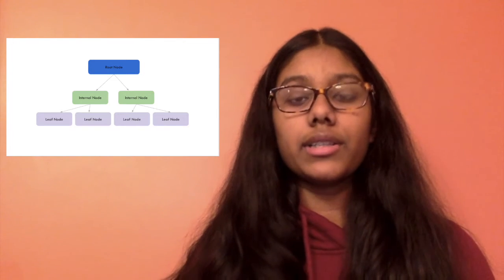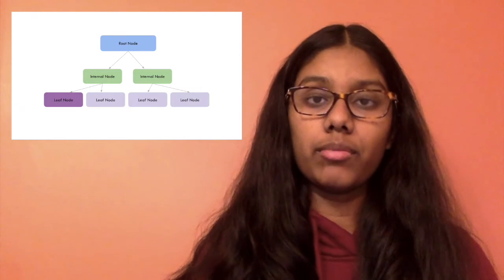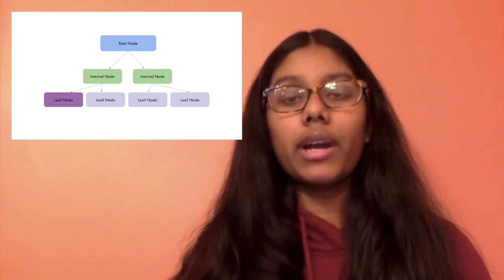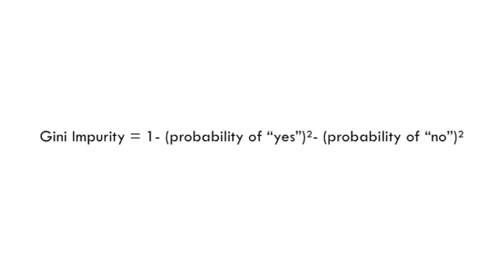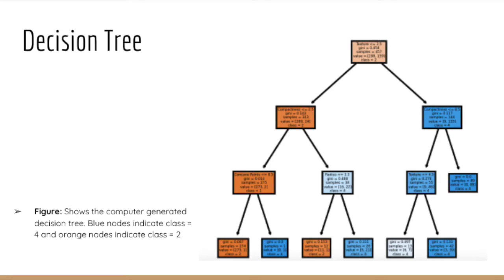Diagnosis of Breast Cancer using a Decision Tree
Using a Decision Tree to Diagnose Breast Cancer